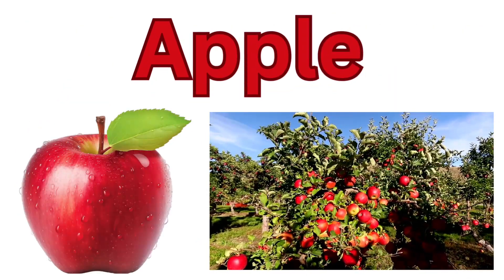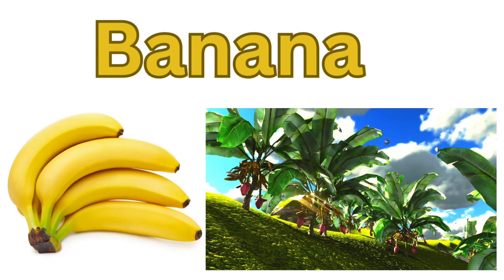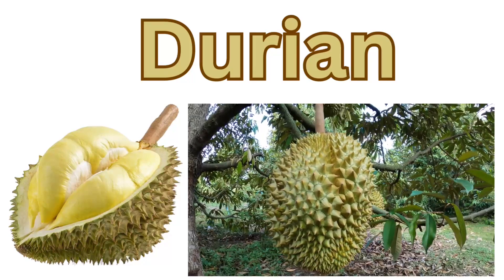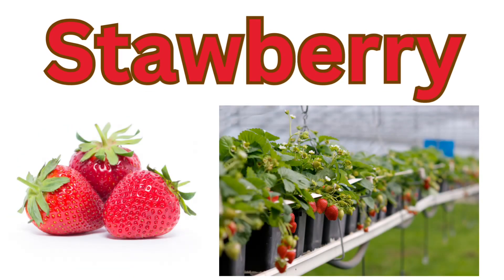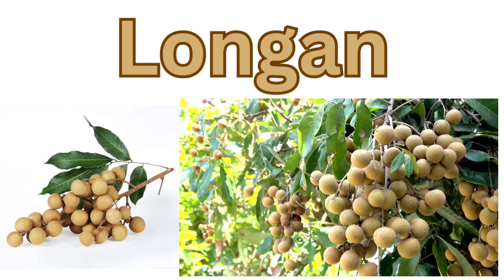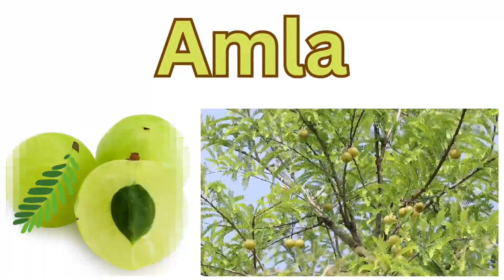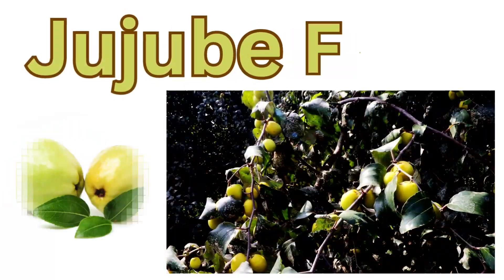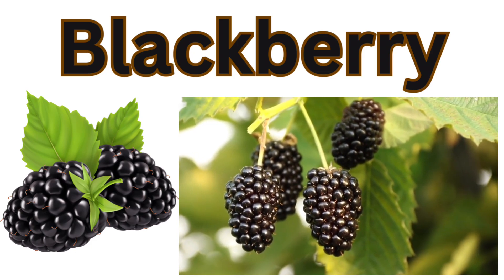Colourful Fruits and Their Trees for Kids | Fun Fruit Names and Learning!"🍑🍌🍊🍎🍓🥑🍉🫐🍋🍇🍒🥝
Welcome to our colorful world of fruits! In this fun and educational video, kids will explore vibrant fruits and learn their names, along with the trees they grow on. From juicy apples to tropical mangoes, we'll show you all kinds of delicious fruits and where they come from. This video is perfect for young learners, helping them understand fruit types and nature in a playful way. Enjoy the colourful journey and get ready to name some tasty fruits with us!